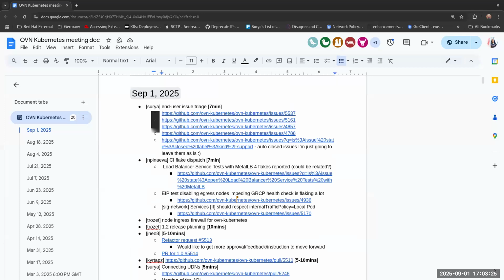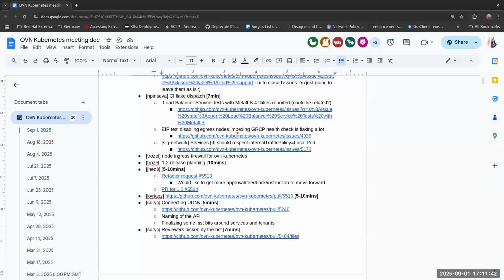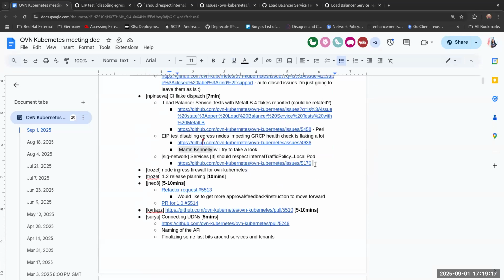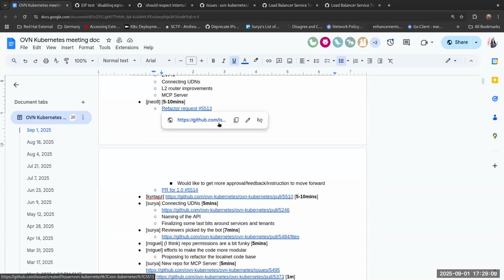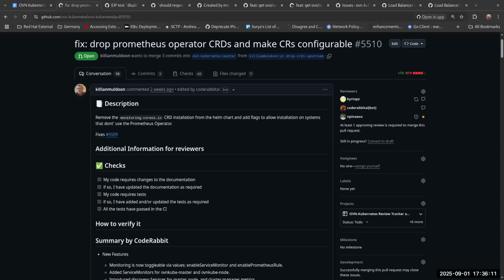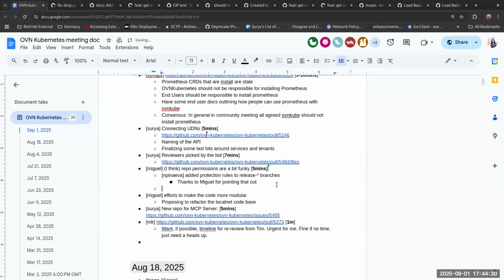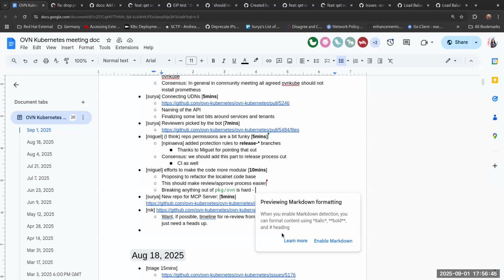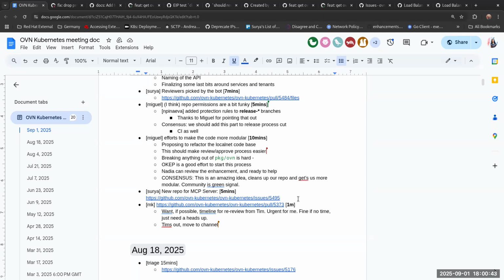ovn-kubernetes Community Meeting - 2025/09/01